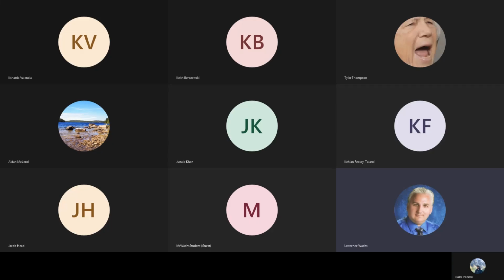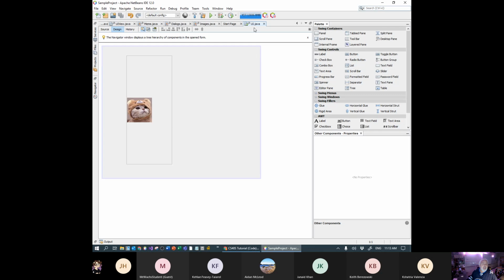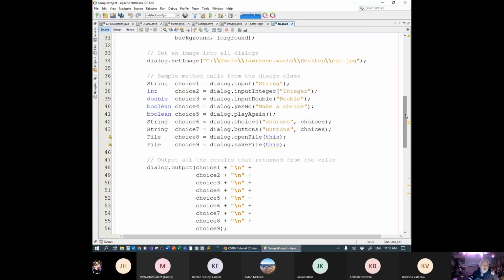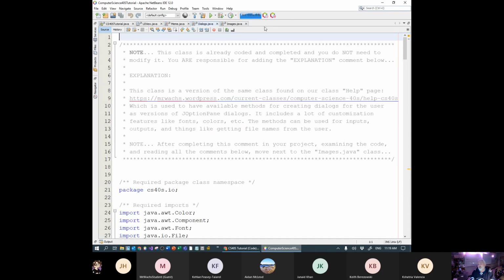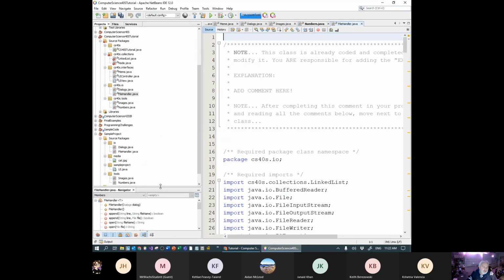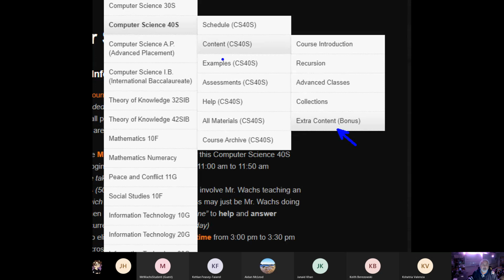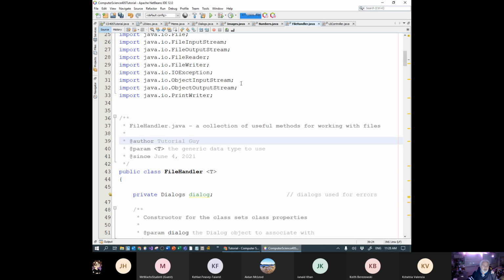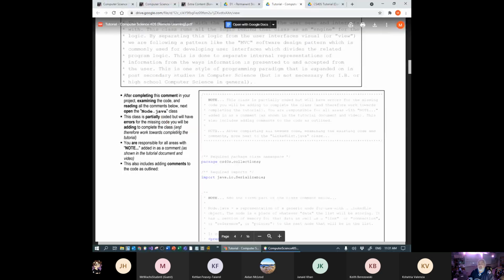Computer Science 40S - Online class (June 4 2021)